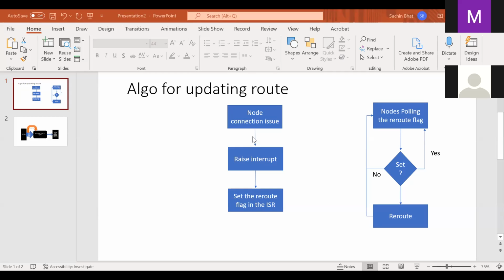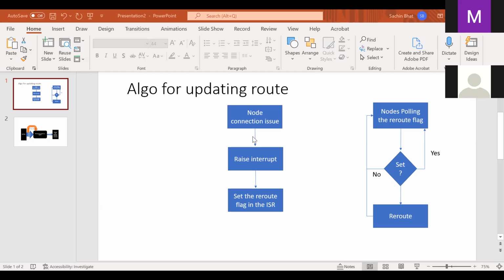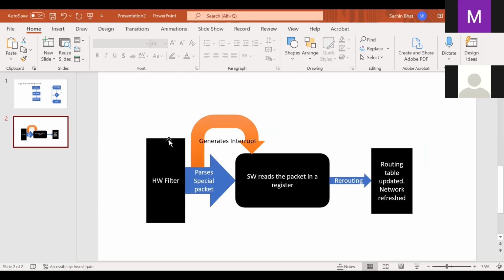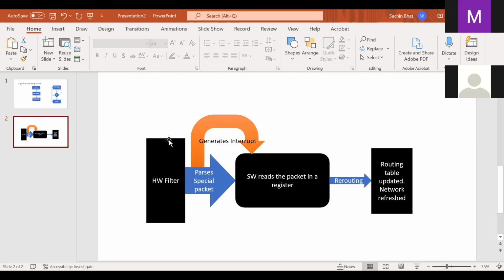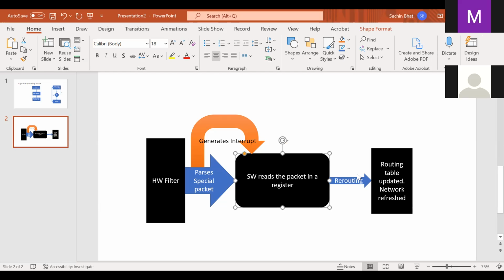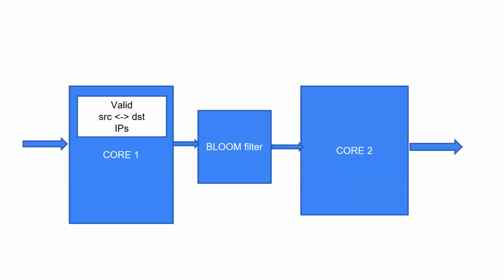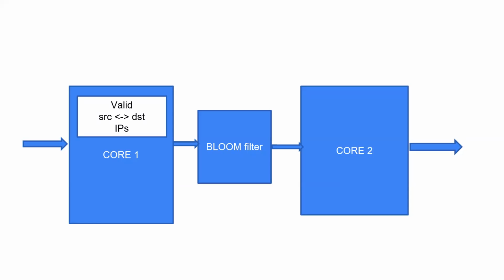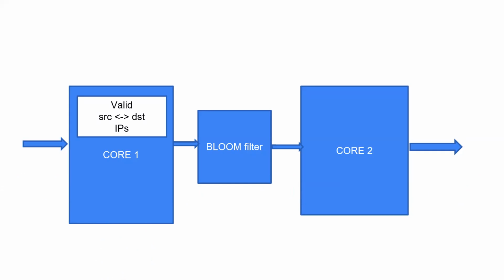USC EE 533 : Final Project Progress demo 2